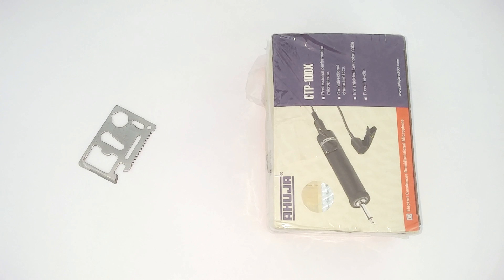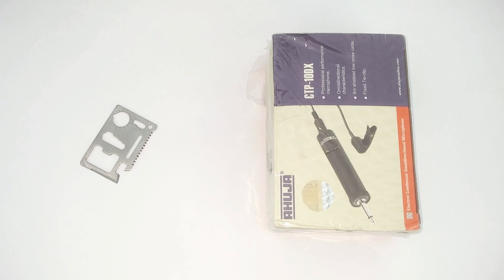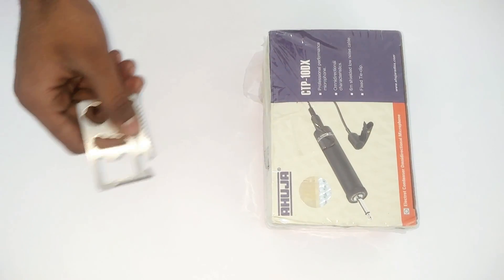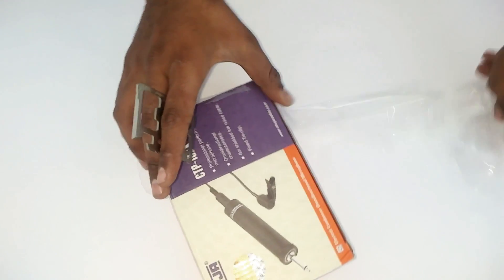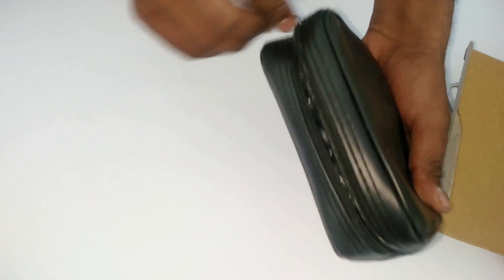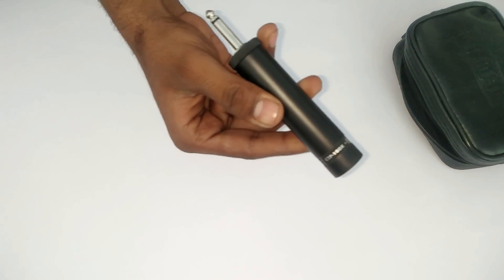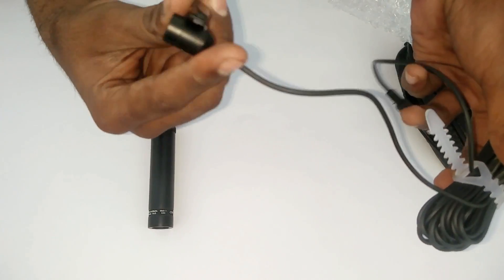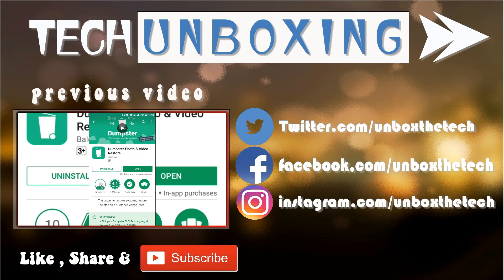BUDGET Microphone for Youtube Unboxing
This Is the Budget Microphone For Youtubers . That Cost you between 700 to 900 rs . in this video i will  unbox the mic . after using it for few days i will give my review . if you like the video please like share and subscribe to my channel .